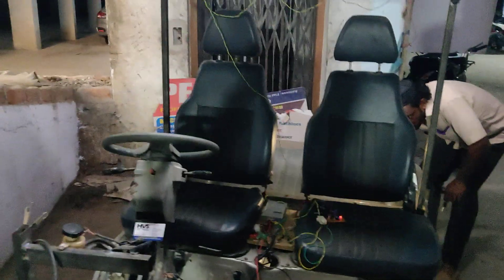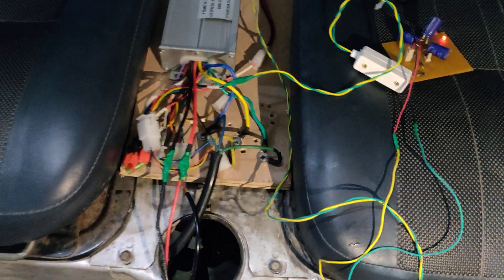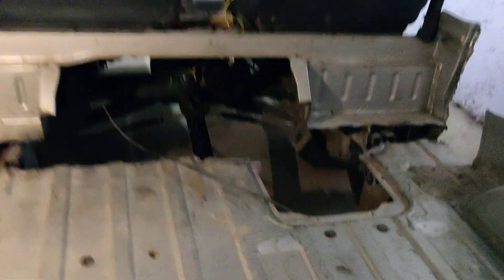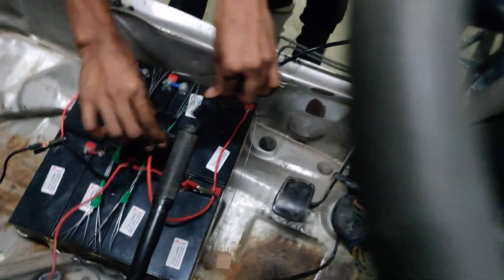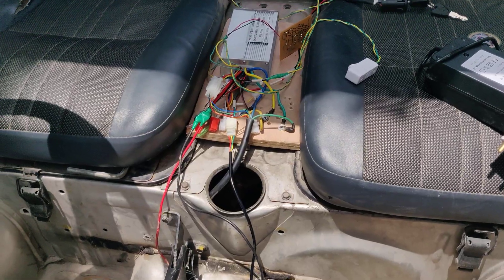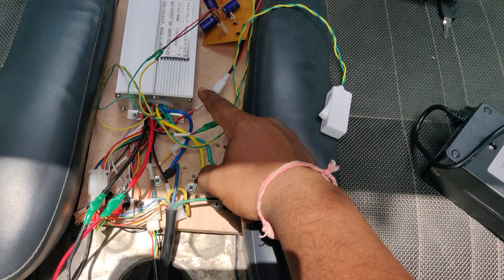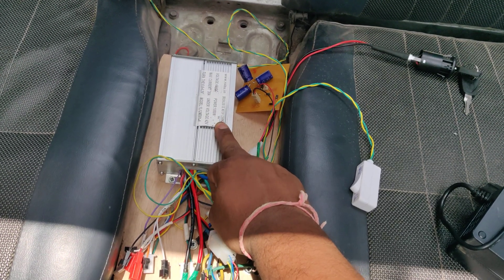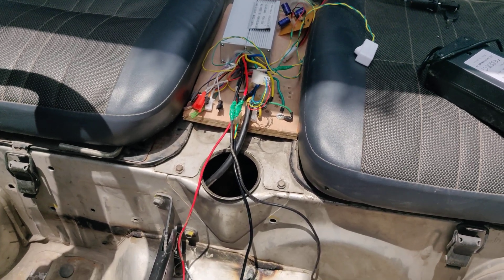E-car - Omni Car converted to Electric car with Solar#retrofitting of electrical vehicle